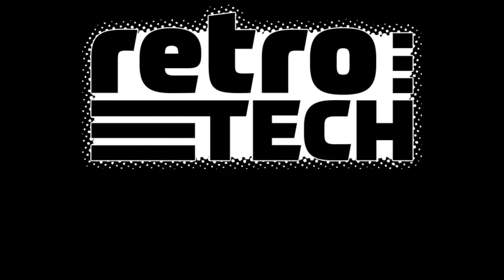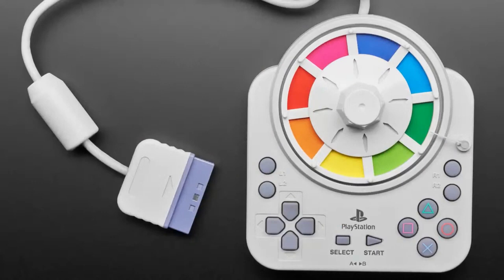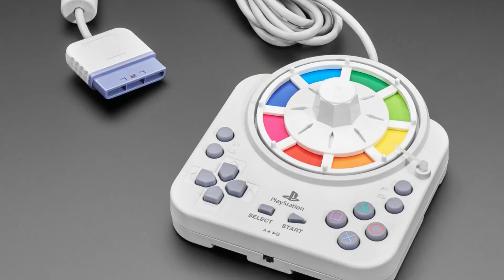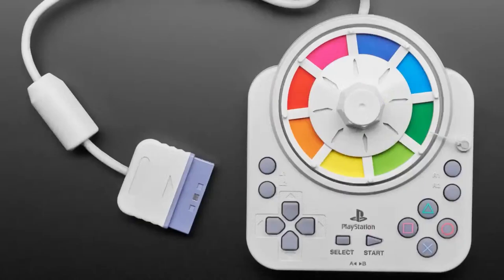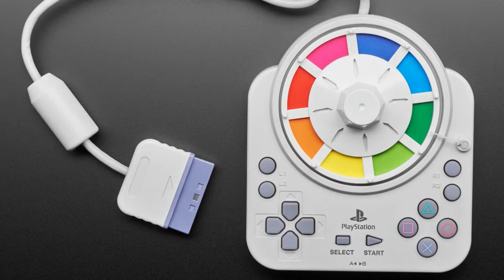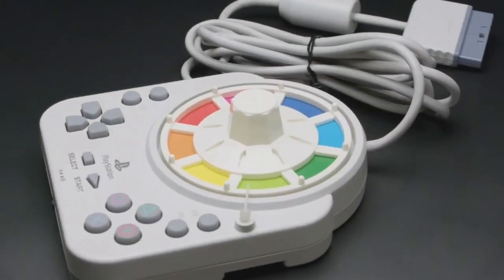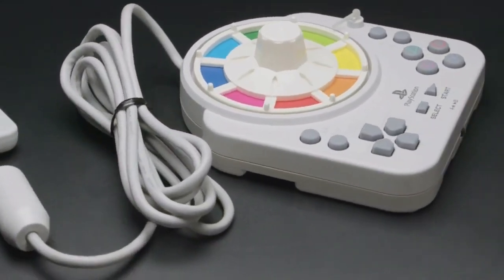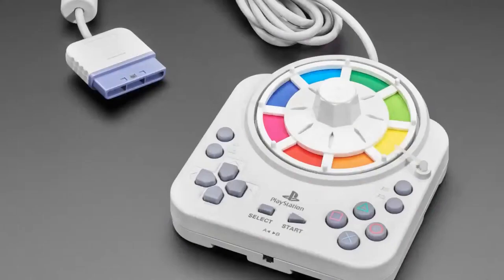Retro Tech August 2, 2023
This week is the Sony Playstation Takara Game of Life Controller